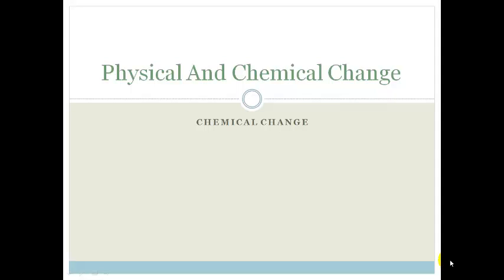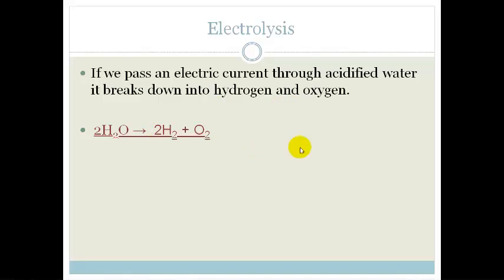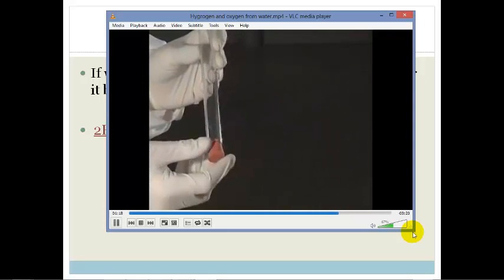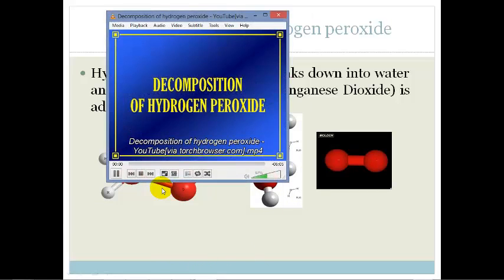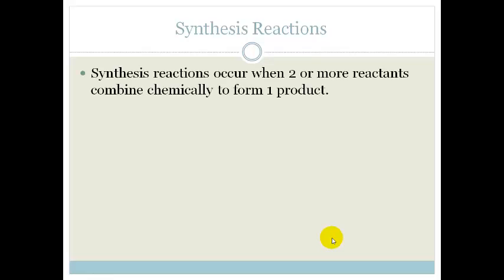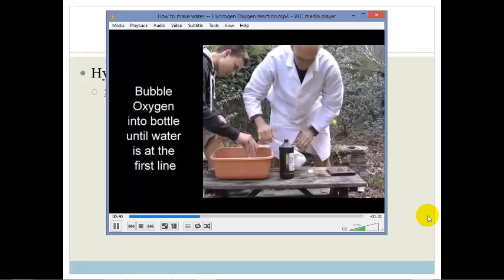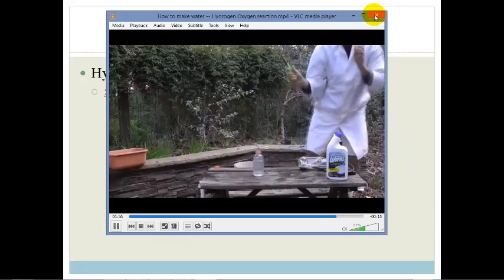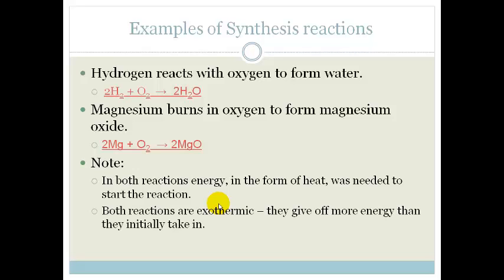Lesson 2 Chemical Change